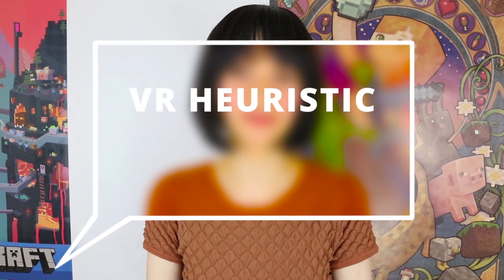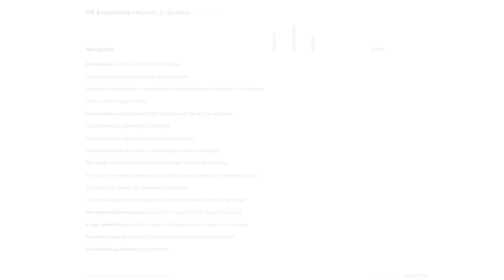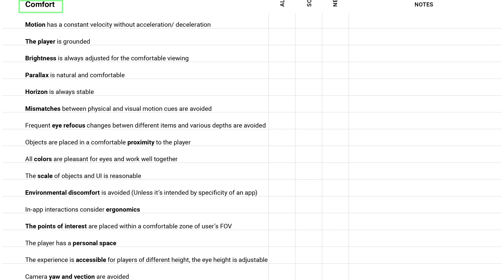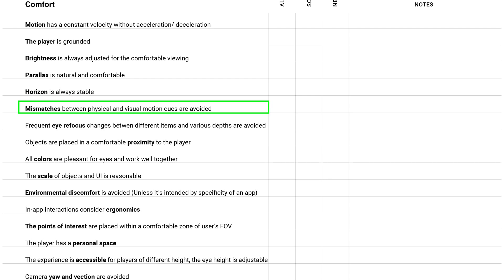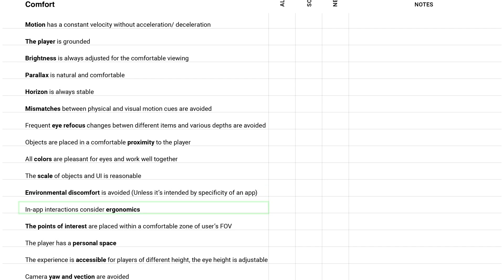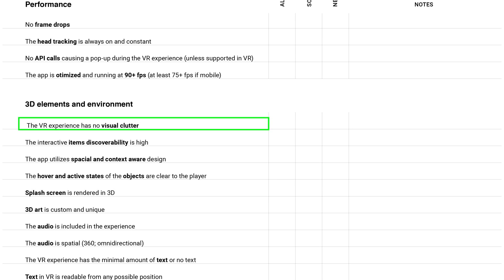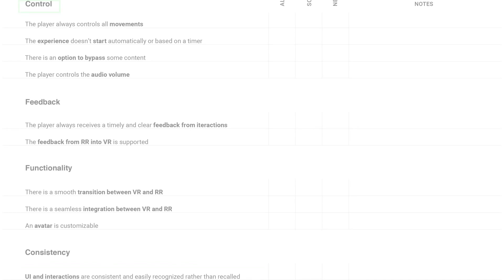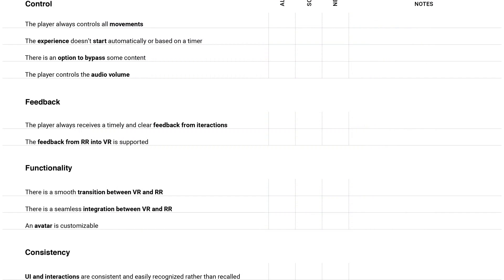VR Heuristic Evaluation | VR Design Check List | VR UX | VR UI | VR Usability Study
This is the first iteration of VR Heuristic Evaluation by VR Oxygen. The new updates will be available on the VR Oxygen website.

The list can be used to evaluate a VR experience or game in order to identify possible problems and to make sure all the details are considered.

GET C PURE Cardboard VR Viewer

ABOUT

// Best Cardboard VR Games | Walkthroughs and Reviews //

We meticulously select the most fun VR games that are enjoyable to play, comfortable to use, have beautiful 3D art and are appealing visually and emotionally – to help you be immersed in VR with pleasure and delight!

Enjoy VR!